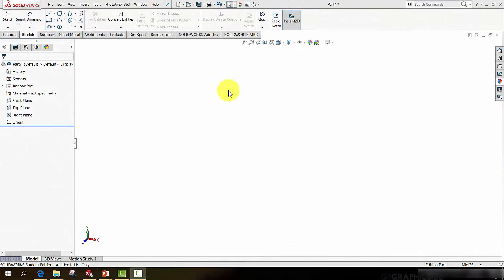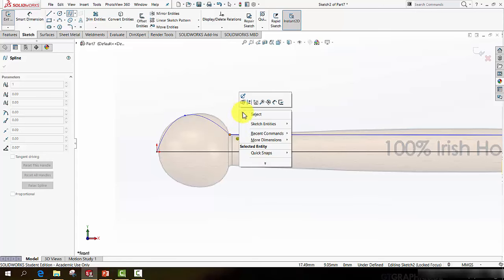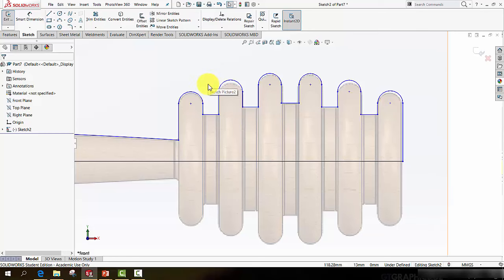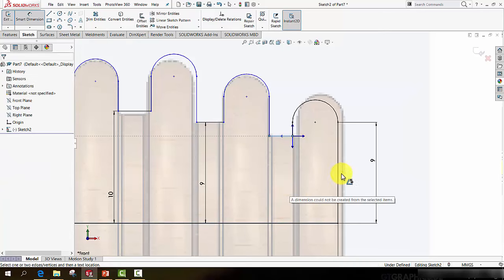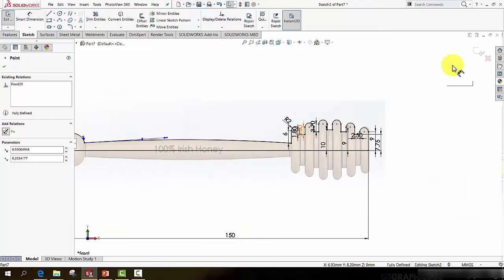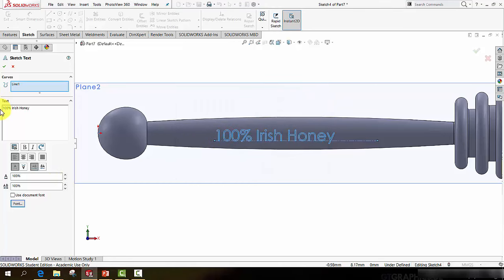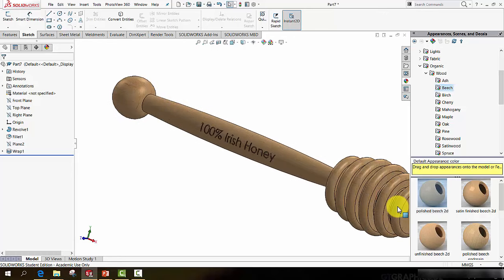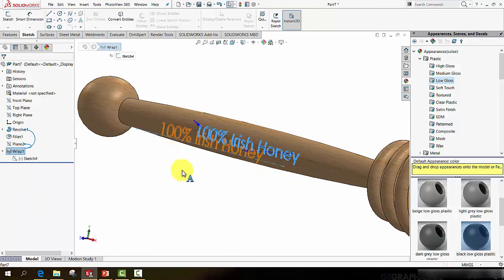GMIT Letterfrack SolidWorks Tutorials - Revolved Boss/Base